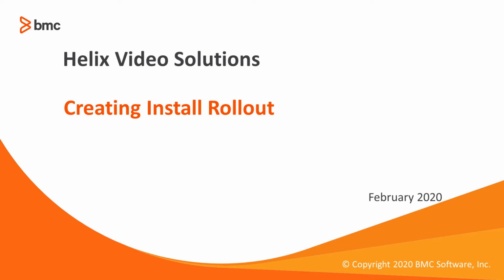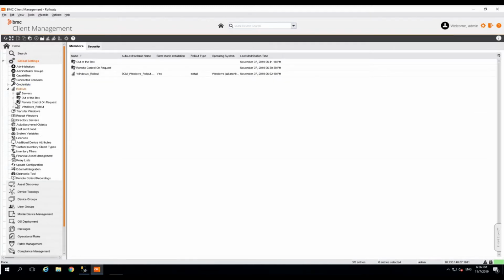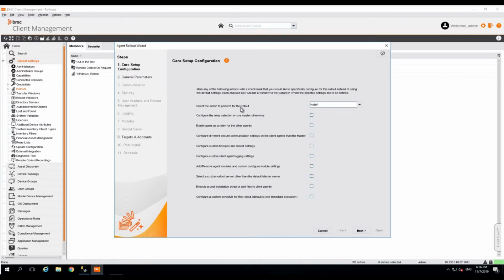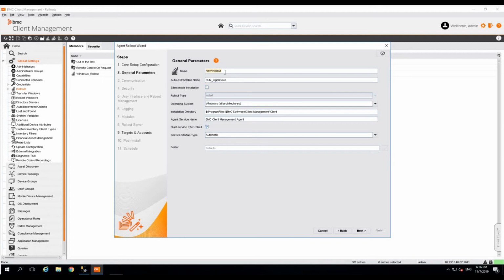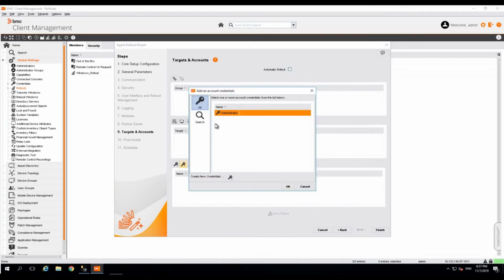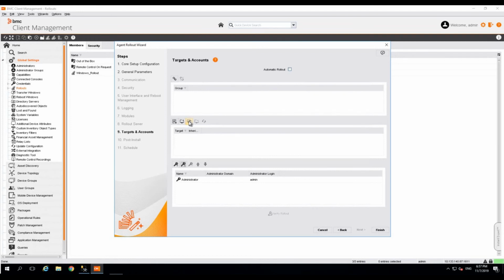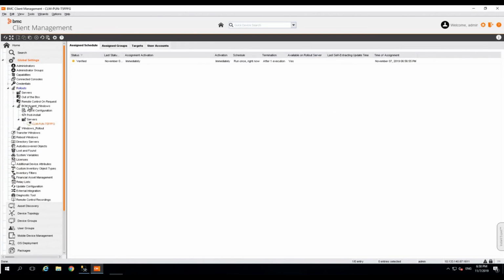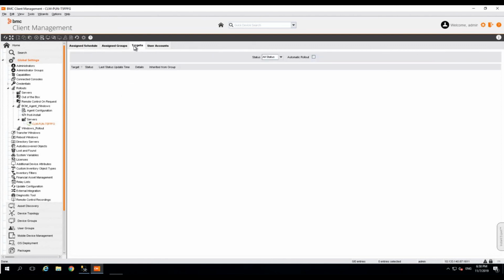BMC Client Management (BCM): How To Create Install Rollout and Install BCM Agent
With BMC Client Management, you can manage your endpoints and for that an agent needs to installed on the endpoints. This video will help you creating a new BCM agent rollout from scratch for installation purpose.

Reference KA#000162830